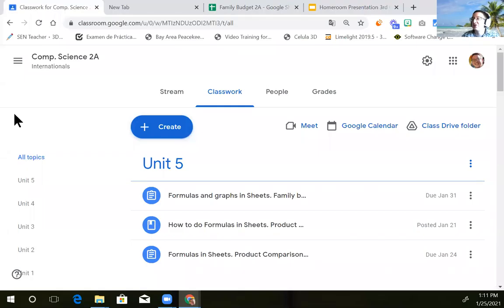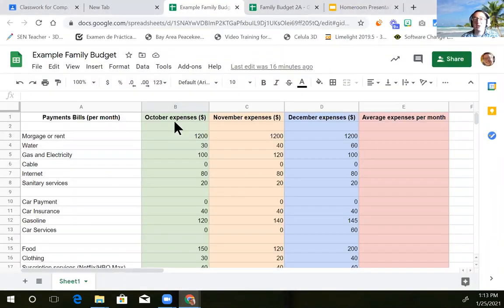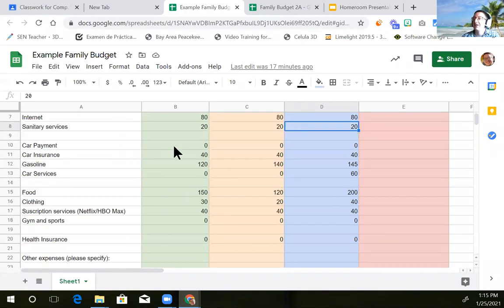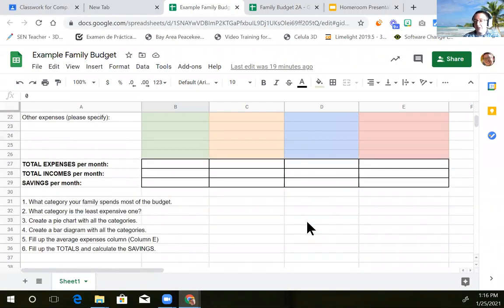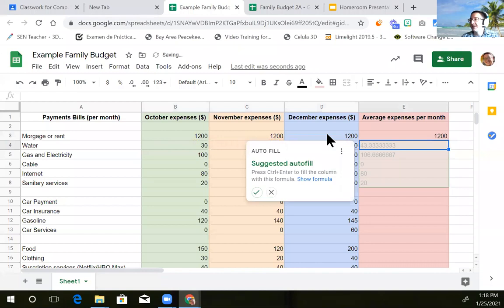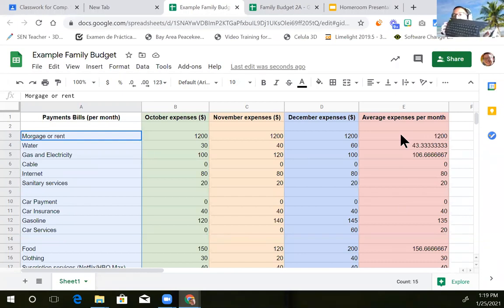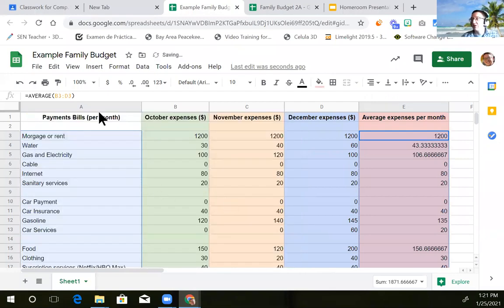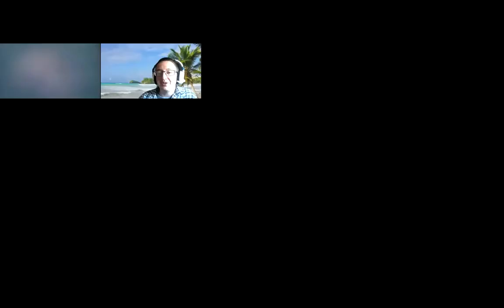How to do Formulas and Graphs in Sheets Family Budget